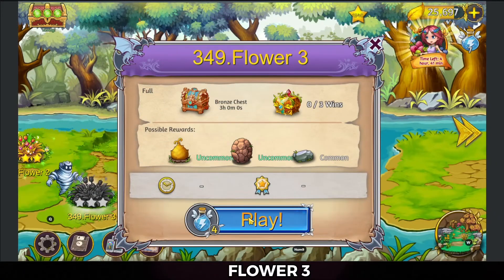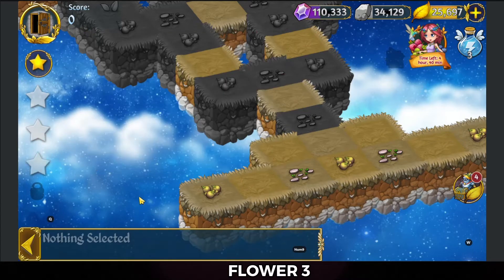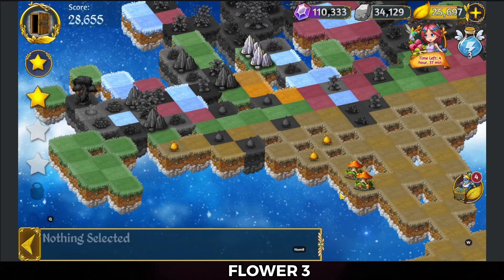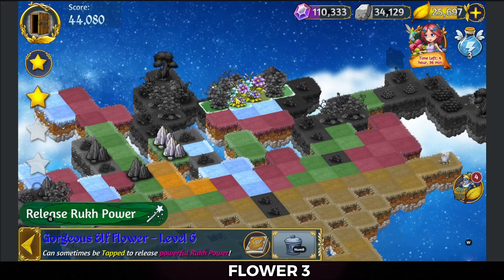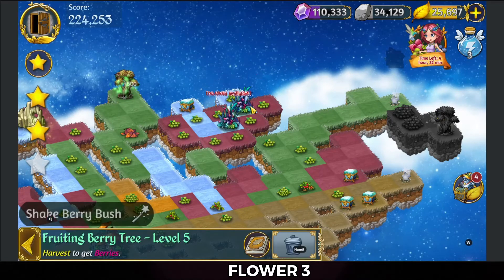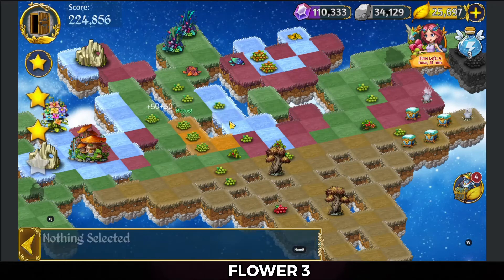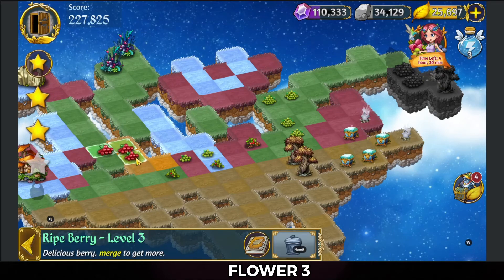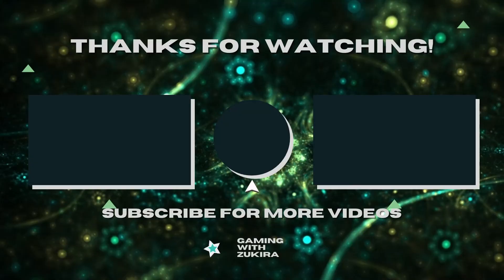Dragon & Elfs | Level 349 Flower 3 | 3 Stars 🌟🌟🌟